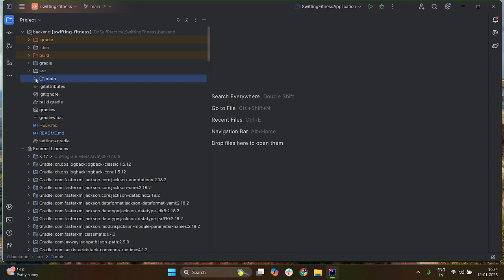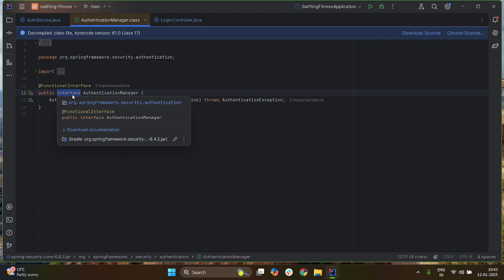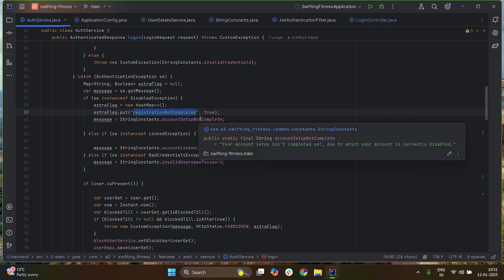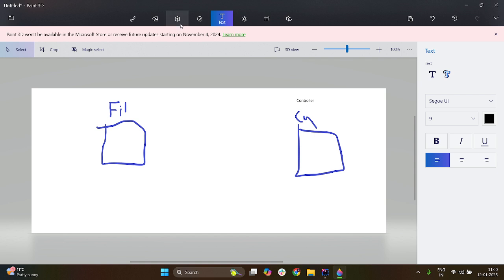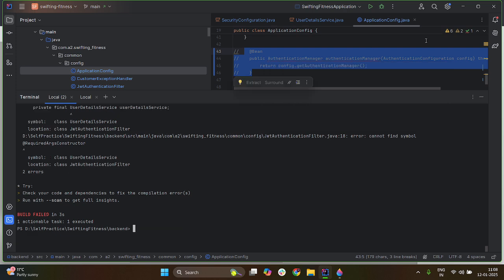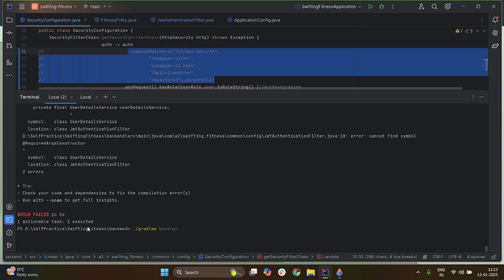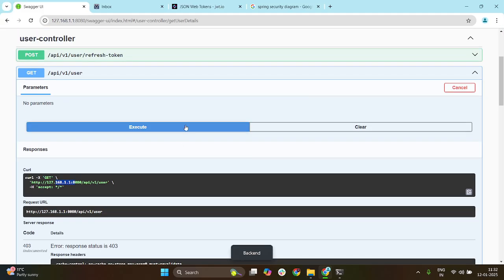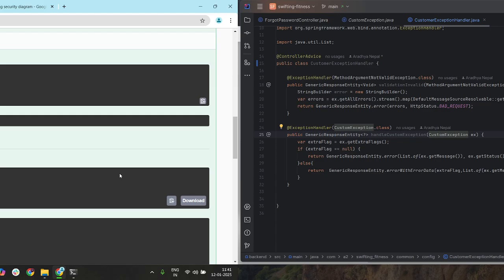Authentication, Authorization and Exception Config Codes | Swifting Fitness Authentication Backend